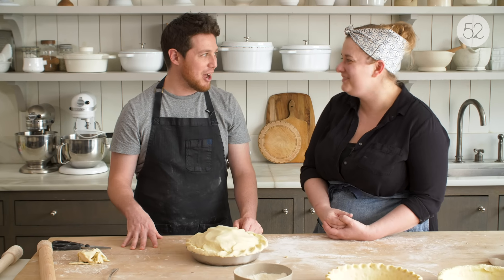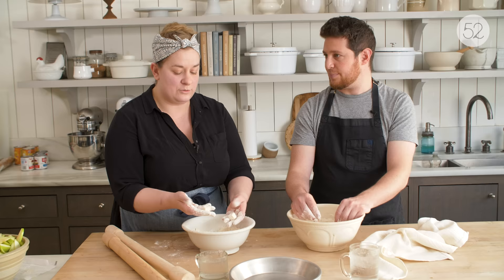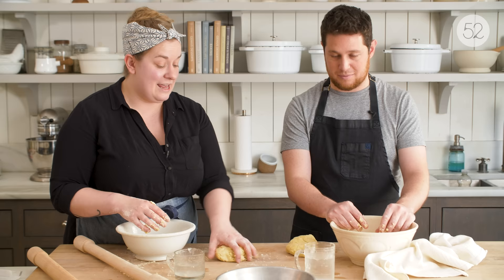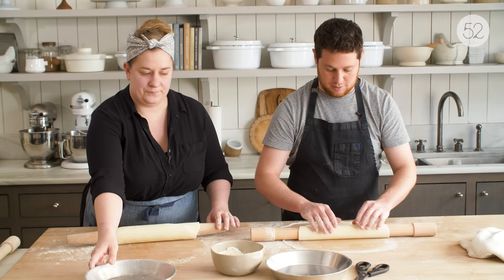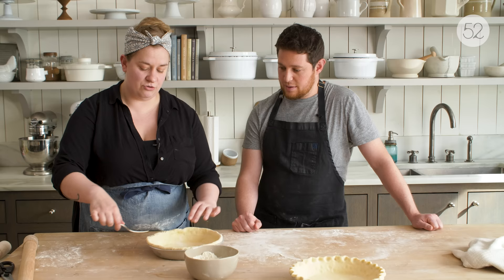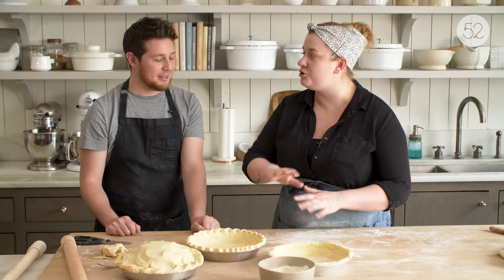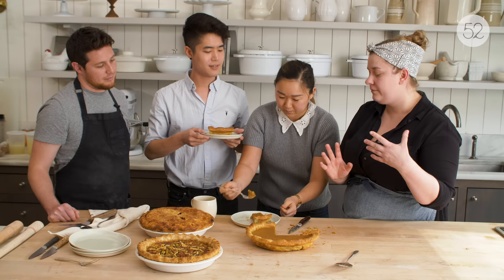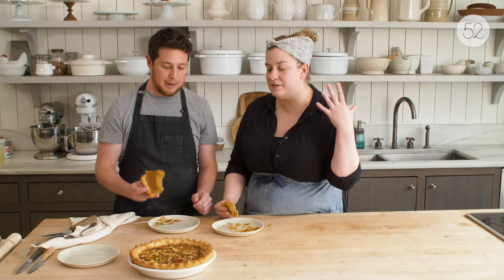How To Make The Best Pie Crust with Erin McDowell | Dear Test Kitchen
Pie expert Erin McDowell teams up with our Test Kitchen Director, Josh Cohen, to answer all of your pie crust questions!

Looking to brush up on something specific? We've got you covered:
1:02 - How to mix the pie crust dough
3:37 - How to incorporate butter into your pie crust
4:21 - Adding water to your pie crust
7:36 - How to roll out pie crust
12:41 - How to crimp the crust
14:39 - How to crimp a double-crust pie
16:54 - How to prepare a double-crust pie for baking
17:43 - How to par-bake or blind-bake a pie crust
19:21 - The Taste Test